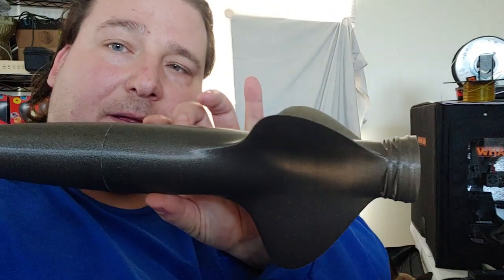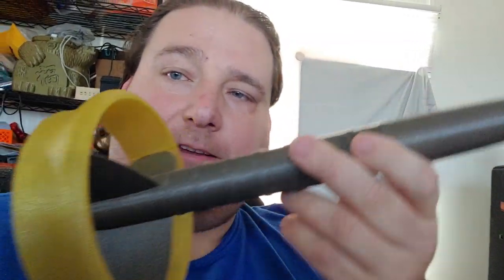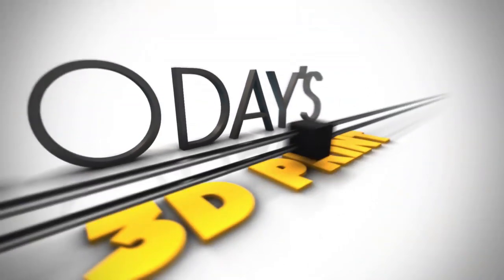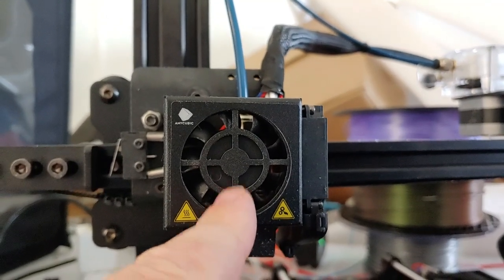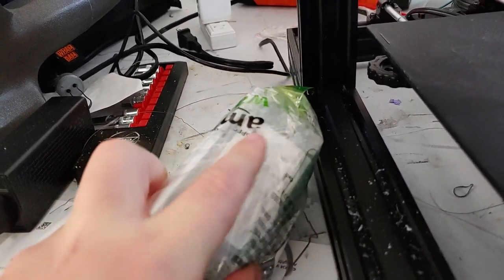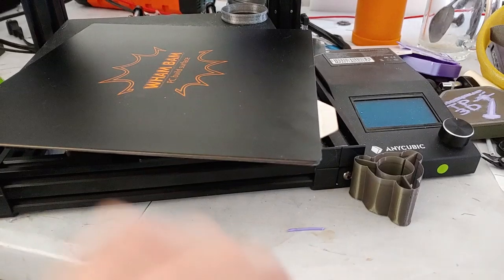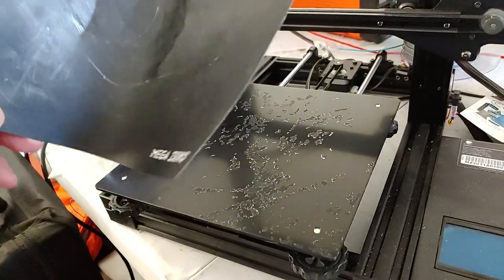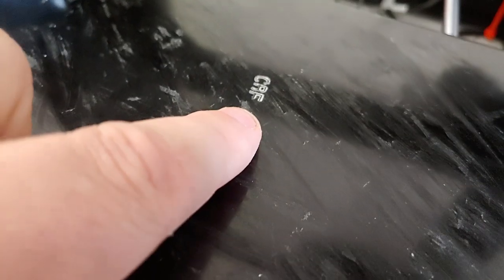Anycubic Mega Zero First Upgrades & Prints T3DP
Beta Hardware. Links Coming Soon

Printers (Random Order) Amazon List
Filament
Amazon Filament Favorites

Saintsmart Filament